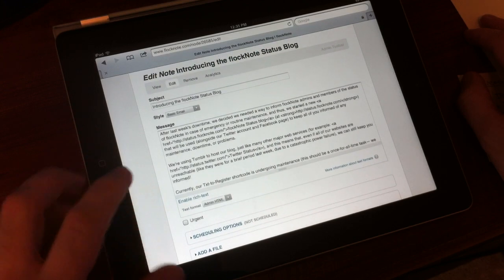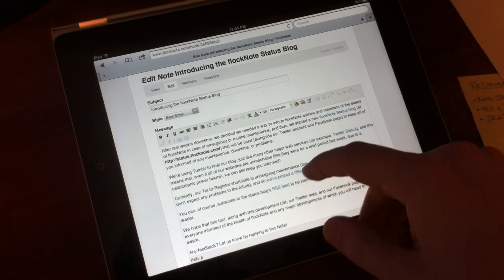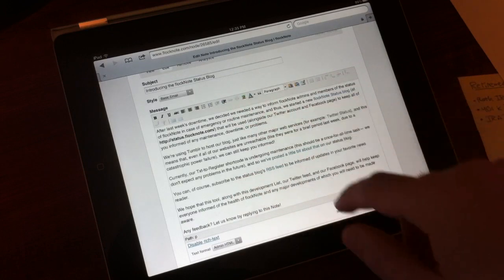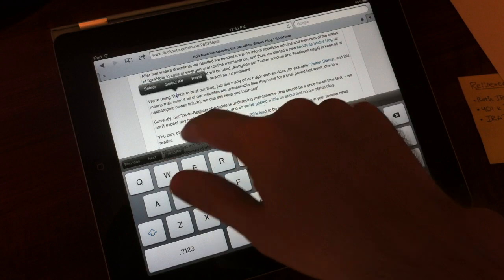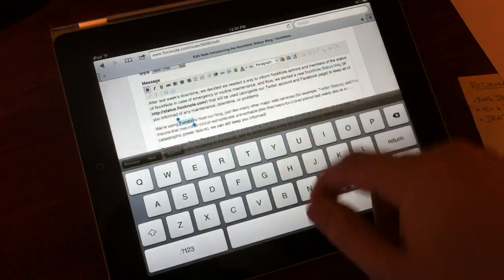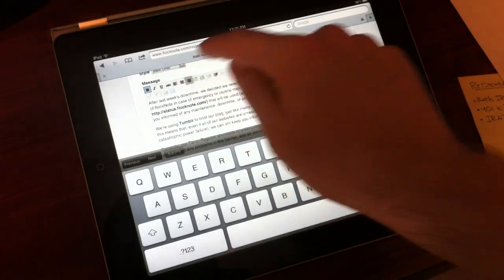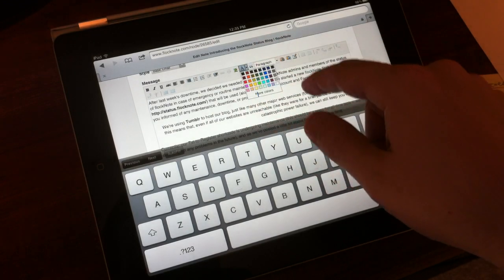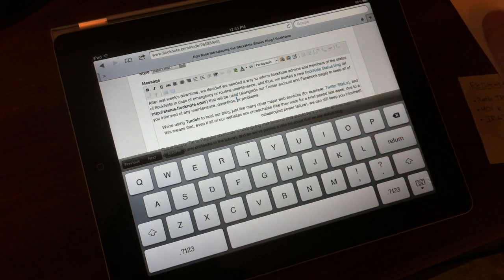WYSIWYG Editing with TinyMCE on iOS 5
Editing rich text in Safari on my iPad 2, running iOS 5 beta6. I've tested TinyMCE, CKEditor, and a few other rich text WYSIWYG editors on a few Drupal sites, and they all work great!